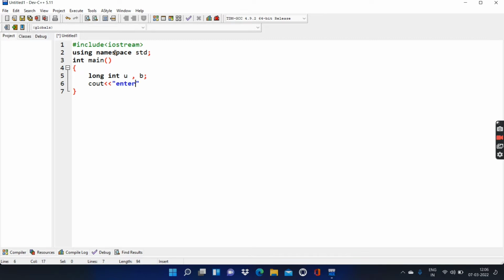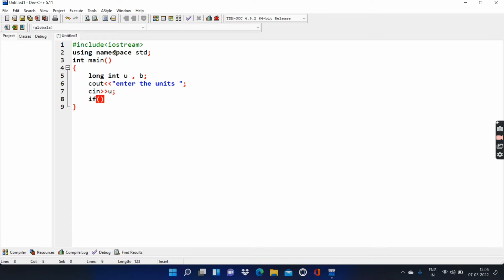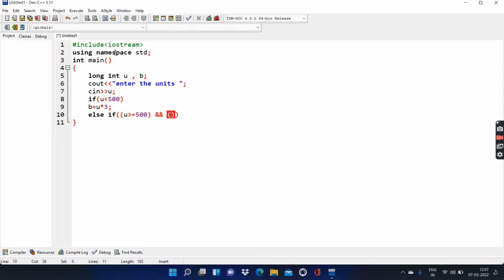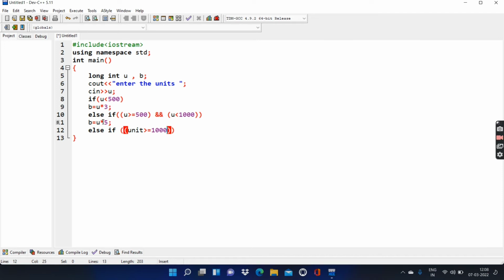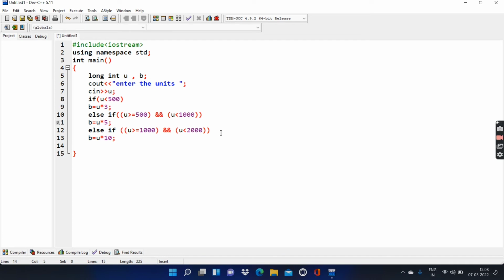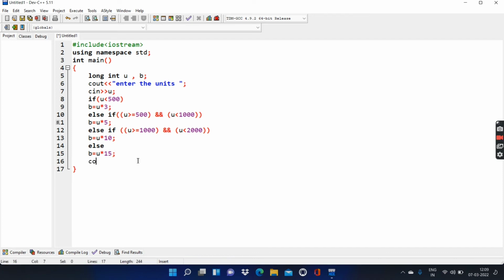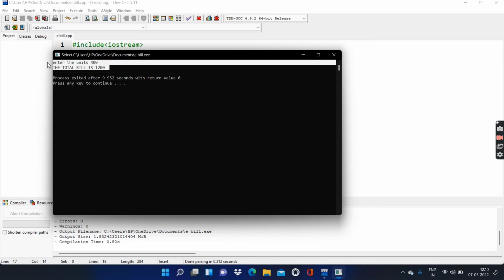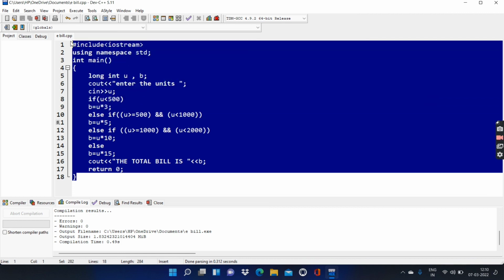HOW TO CALCULATE THE ELECTRIC BILL USING NESTED IF ELSE || C++ PROGRAMMING.